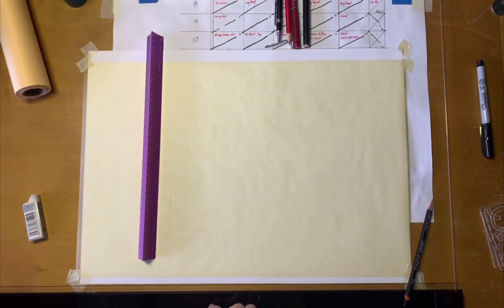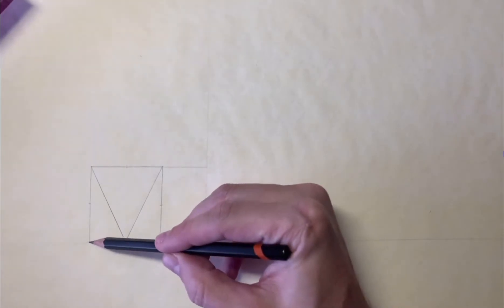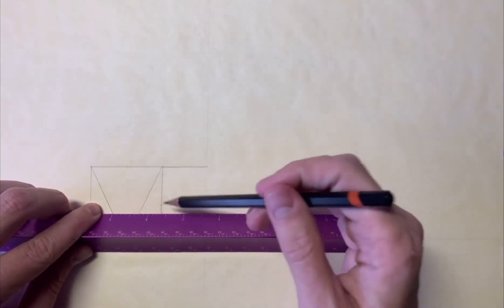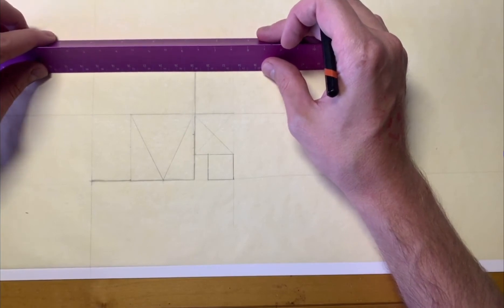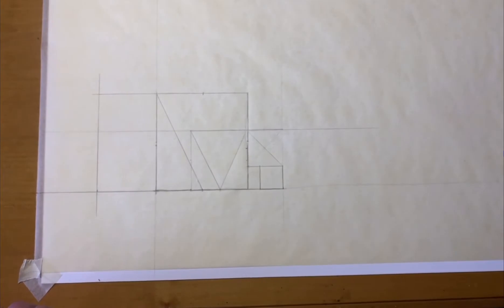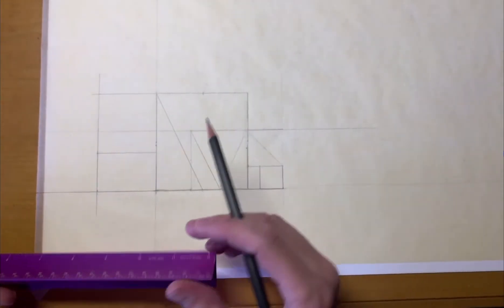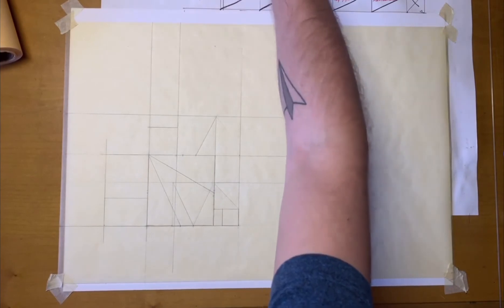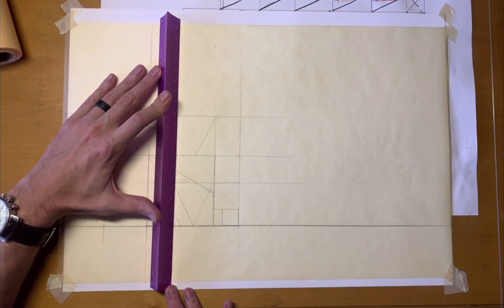Chris Verette - Drawing the Golden ratio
Golden ratio drawing, Architecture Grid system